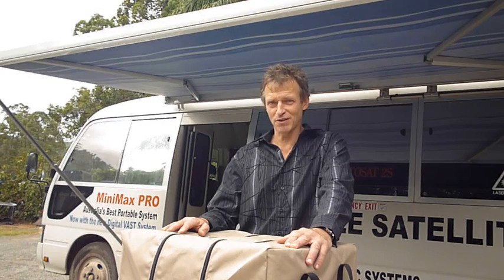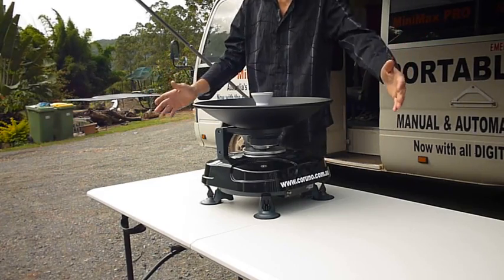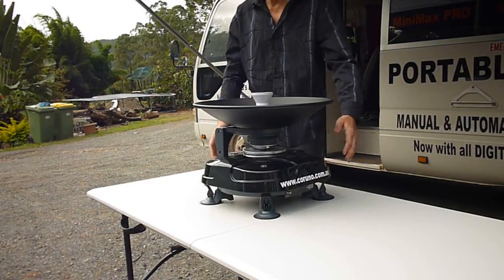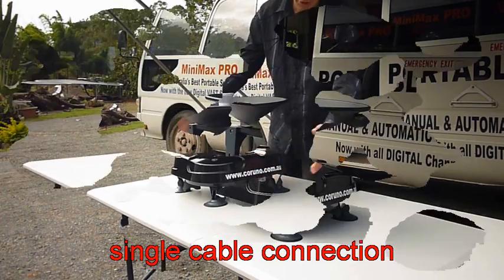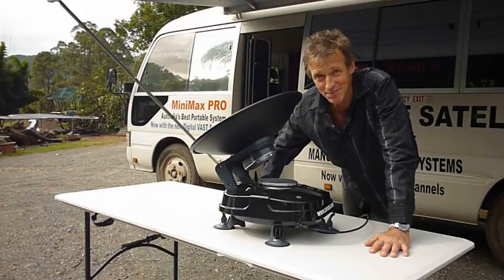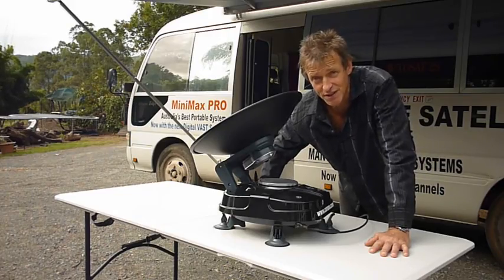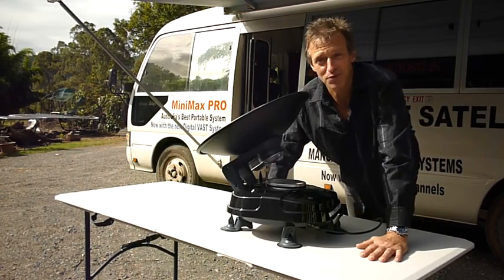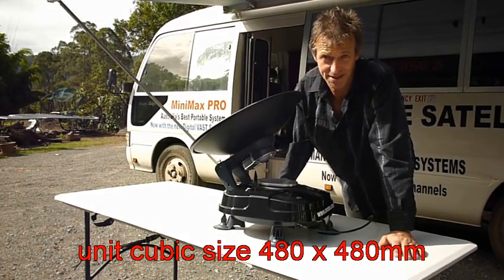PAPSA. Portable Auto Pointing Satellite Antenna avi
Portable Auto Pointing Satellite Antenna
designed and programed for the Australian market
power source 12/24V